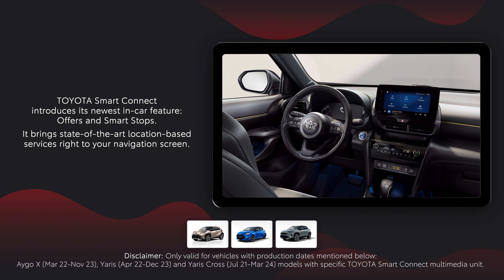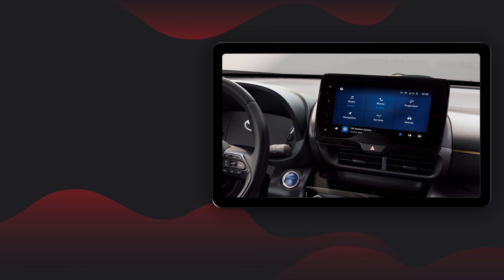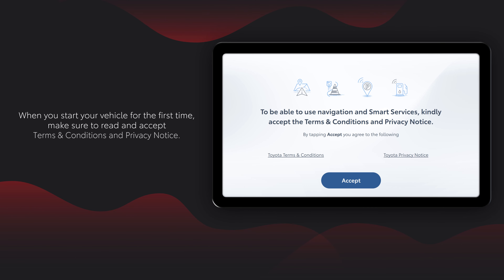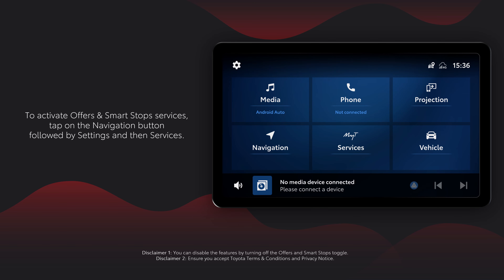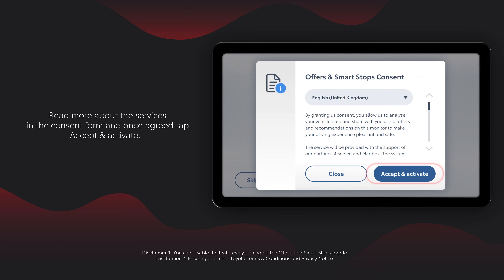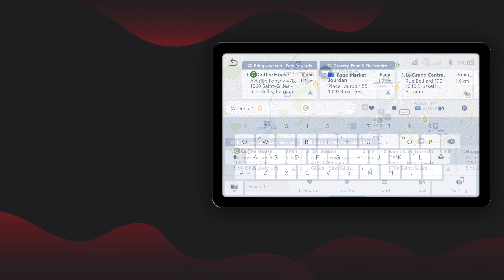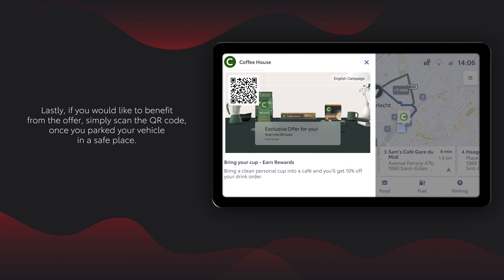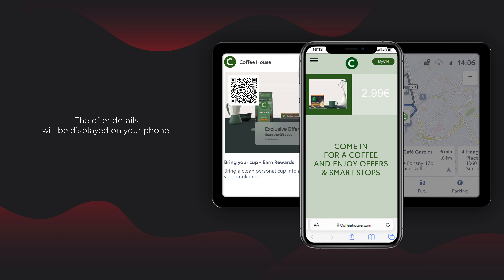Toyota - Hoe werken de Smart Stops & Offers?